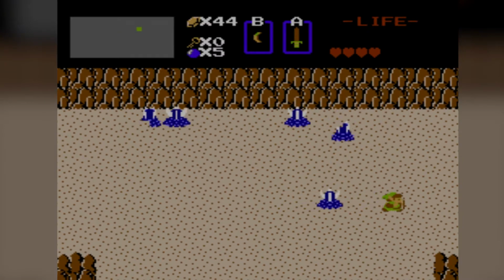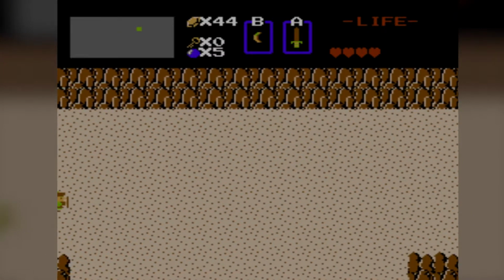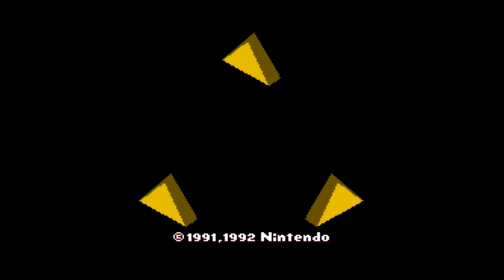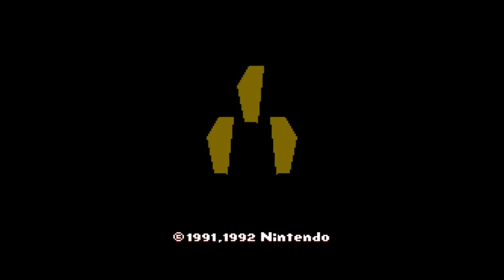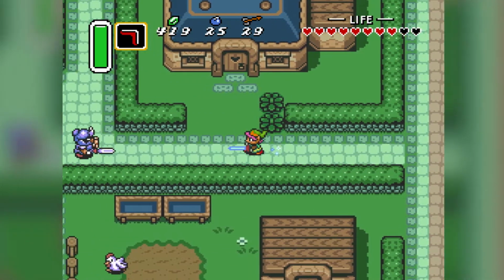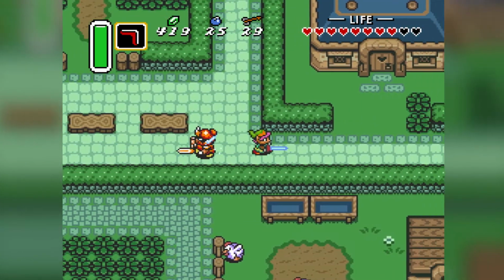Zelda's Journey to 3D | Tanner's Game Museum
Today we take a super quick look at how Zelda translated to the era of 3D games!

• Schedule •

• Social Media •